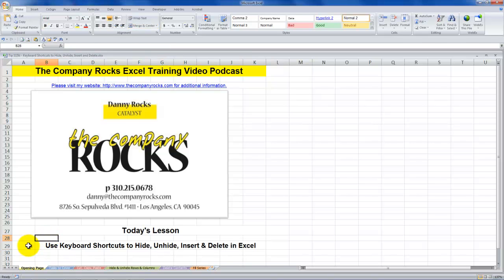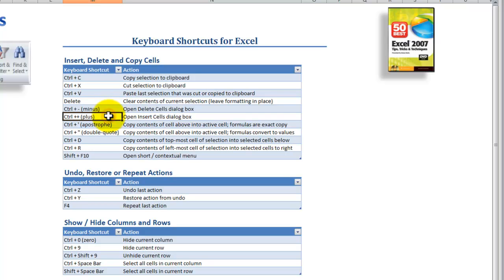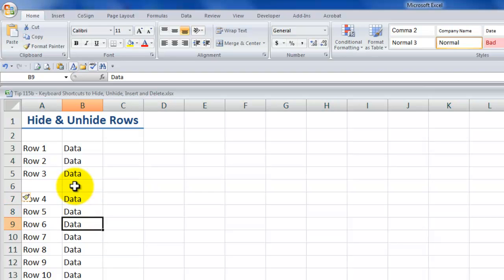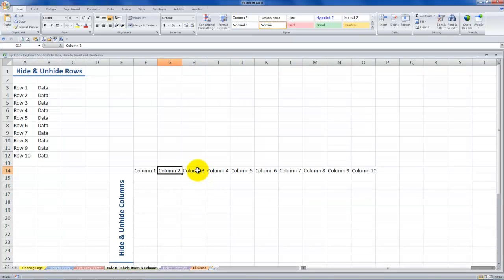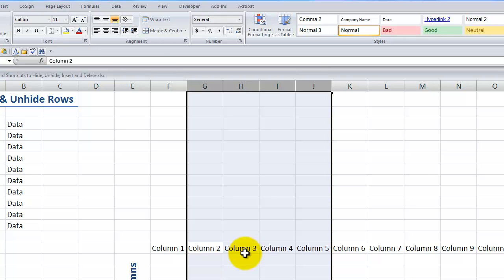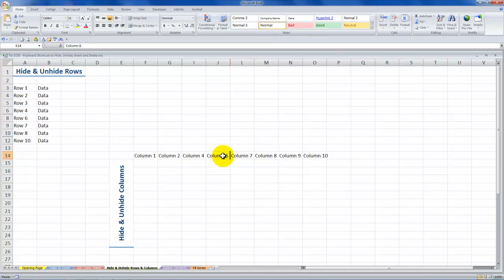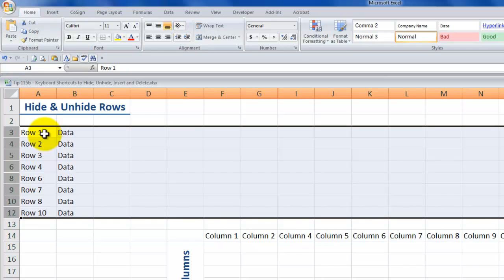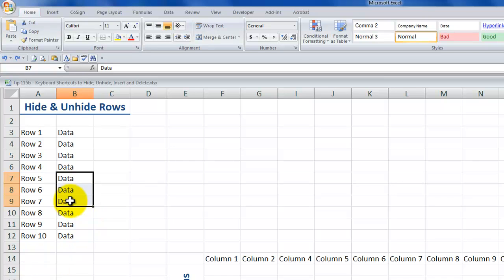Excel Keyboard Shortcuts in Excel to Hide, Unhide, Insert and Delete Cells, Columns and Rows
As I continue my series of tutorials on Excel Keyboard Shortcuts, I focus on Hiding & Unhiding Columns and Rows; Inserting and Deleting Cells, Columns and Rows.

Along the way, I also introduce you to the Shift + F10 Keyboard Shortcut. THis is equivalent to click with the right-mouse button to open up the short / contextual menu.

- where you can download a free "Chart of Popular Keyboard Shortcuts" for Excel and also for Word.

Sincerely,